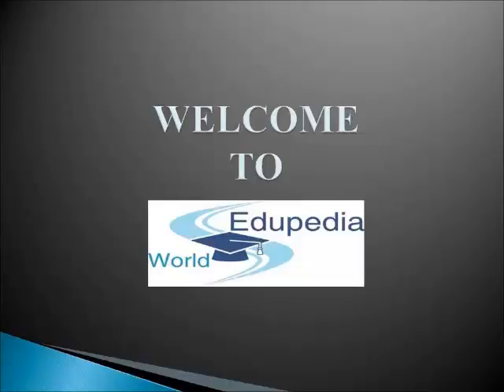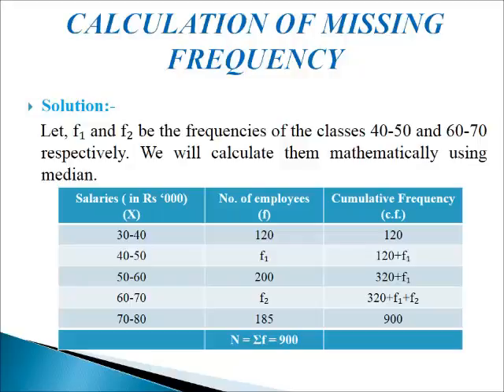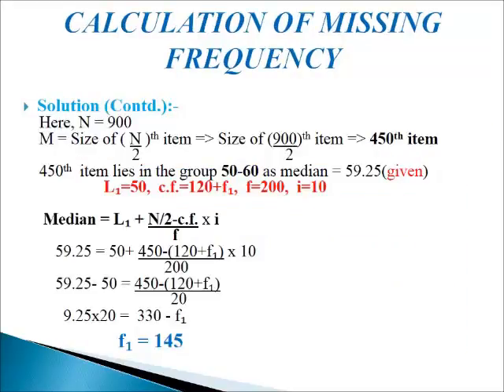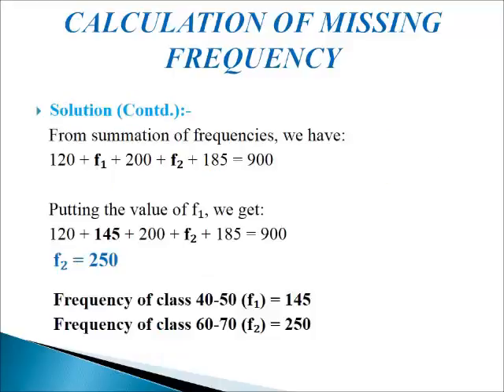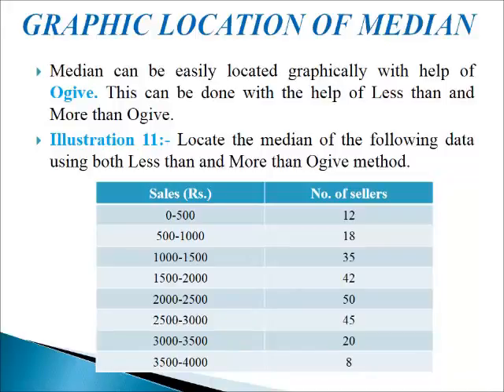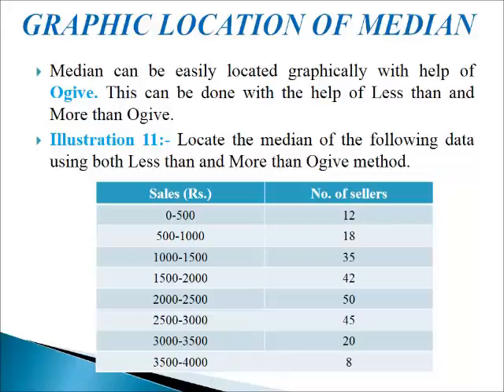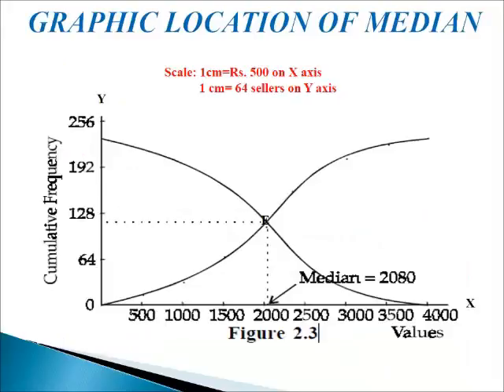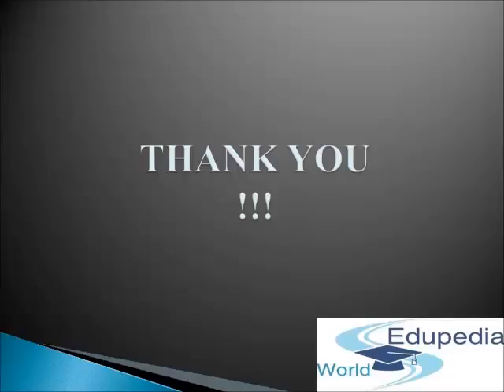Statistics for Economics Chapter 9 | Measures of Central Tendency - Median and Mode | Part 3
Economics (Grade 11):
High School,
Calculating Missing Frequency & Graph Representation,

Calculate Missing Frequency  00:12 - 05:12,
*Calculation of Missing frequency,
*Solving Mathematically and finding Missing Frequency using Median,
*Solving proper example for Calculating Missing Frequency,

Graphic location of Median 05:13
*What is Ogive?
*What does it do?
*Less than Ogive,
*More than Ogive,
*Calculating less than Ogive (Cumulative frequency),
*Calculating more than Ogive (Cumulative frequency),
*Plotting data on graph paper and solve it graphically,